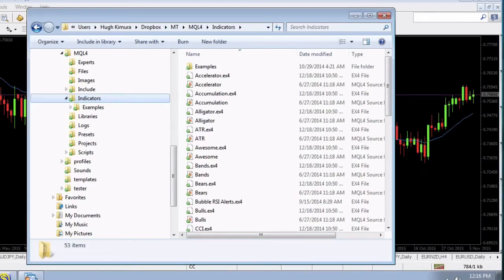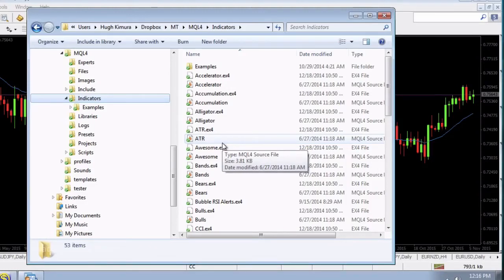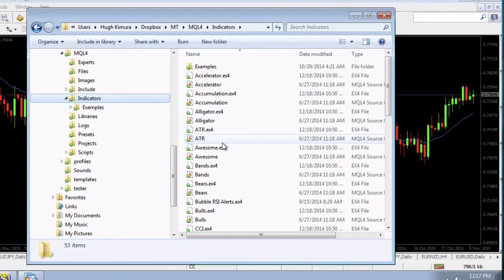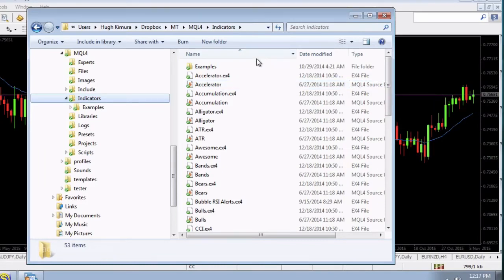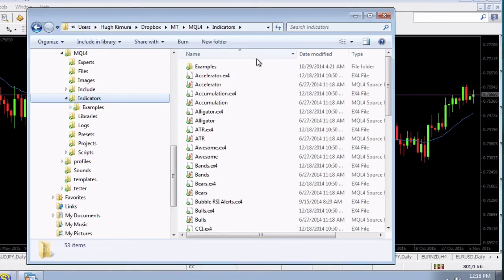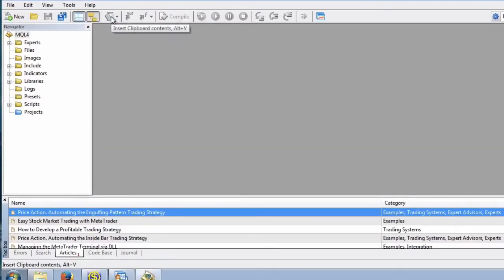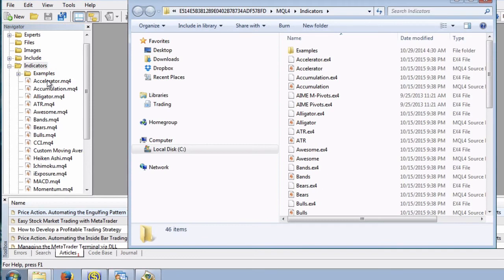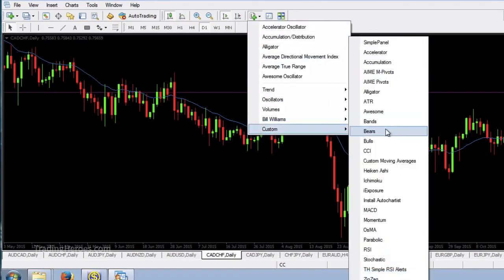Cách sử dụng phần mềm MT4 Metatrader 4 - BBM Trade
Metatrader 4 là phần mềm hàng đầu trong giao dịch ngoại hối. Với ưu điểm mạnh mẽ, tiện lợi, MT4 đáp ứng được nhu cầu giao dịch của các trader trên thế giới.

SLOGAN CỦA BBM TRADE - BULLBEARMARKETS: BETTER MINDSET, BETTER MARKETS

BBM Trade là gì? Giới thiệu công ty BBM Trade
BBM Trade - BullBearMarkets là công ty môi giới quốc tế, tập đoàn hàng đầu trong lĩnh vực giao dịch ngoại hối và chứng khoán. BBM Trade được thành lập với mục tiêu rất rõ ràng là cung cấp cho Nhà Đầu Tư một môi trường giao dịch an toàn, dễ dàng, cũng như chi phí thấp khi tiếp cận thị trường tài chính.

Triết lý điều hành của công ty BBM Trade
BBM Trade theo đuổi một triết lý vô cùng đơn giản nhưng luôn luôn hữu hiệu, đó là: đảm bảo sự an toàn cho đầu tư của khách hàng & mang đến một môi trường giao dịch công bằng sẽ mang lại sự hài lòng của tất cả khách hàng.

TẠI SAO BBM TRADE LÀ ĐỐI TÁC ĐÁNG TIN CẬY?

Giấy phép quốc tế
BBM Trade nhận thức rõ tầm quan trọng của việc tuân thủ các quy định, quy tắc và các tiêu chuẩn hoạt động. Chúng tôi cam kết điều hành các hoạt động đầu tư thương mại trong khuôn khổ cho phép của các quy định hiện hành và tuân thủ một cách có kỷ luật và có trách nhiệm nhất.

Phương pháp Anh Quốc
Bám chặt triết lý kinh doanh là đảm bảo an toàn và công bẳng cho giao dịch của bạn sẽ mang lại thành công cho bạn và tạo nên giá trị cho thương hiệu của BBM Trade.

An toàn quỹ
BBM Trade duy trì các tài khoản của khách hàng được tách biệt để đảm bảo rằng các khoản tiền của khách hàng được tách hoàn toàn khỏi quỹ của BBM Trade mọi lúc.

Khớp lệnh nhanh
Hiểu được tầm quan trọng của tốc độ khớp lệnh ảnh hưởng trực tiếp đến giao dịch & lợi nhuận của Nhà Đầu Tư

Thanh toán nhanh chóng
Kết nối nhiều phương thức thanh toán linh hoạt Quốc Tế và tại Địa Phương nhằm hỗ trợ tối đa cho Nhà Đầu Tư thuận tiện và dễ dàng hơn trong việc nạp & rút tiền mọi lúc mọi nơi.

Hỗ trợ toàn cầu
BBM Trade ở đây 24/7 để hỗ trợ cho bạn bất kỳ lúc nào bạn cần. BBM Trade sử dụng ngôn ngữ và đội ngũ chuyên viên tư vấn địa phương chuyên nghiệp và thân thiện để giao tiếp với bạn bằng nhiều hình thức trao đổi khác nhau nhằm giúp bạn hiểu rõ nhất và giải đáp được những thắc mắc của bạn một cách nhanh chóng nhất

BBM Trade tại London
BulBearMarkets Ltd.
Registration number 86242
Ajeltake Road, Ajeltake Island
MH 96960 Majuro
Marshall Islands

BBM Trade tại Việt Nam - Hà Nội
Tầng 4 tòa nhà Imperia 203 Nguyễn Huy Tưởng, Thanh Xuân, Hà Nội

Từ khoá có liên quan:
BBM Trade
BBMTrade
BBM Trade là gì
BBMTrade là gì
BBM Trade Việt Nam
BBMTrade Việt Nam
công ty BBM Trade
công ty BBMTrade
giao dịch tại BBM Trade
tập đoàn BBM Trade
tập đoàn BBMTrade
BBM Trade an toàn quỹ
BBM Trade hỗ trợ toàn cầu
BBM Trade thanh toán nhanh chóng
BBM Trade giấy phép quốc tế
BBM Trade phương pháp đầu tư đến từ Anh quốc
BBM Trade hướng dẫn phòng tránh rủi ro khi giao dịch
BBM Trade hướng dẫn cách phòng tránh lừa đảo trong giao dịch ngoại hối